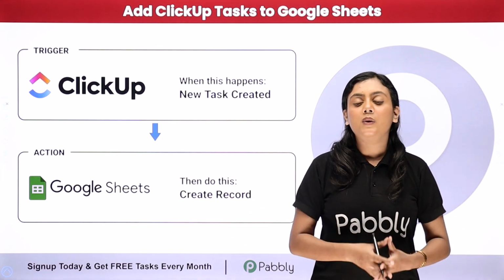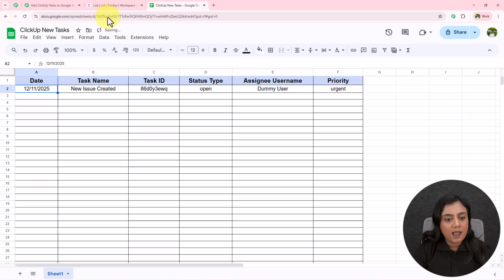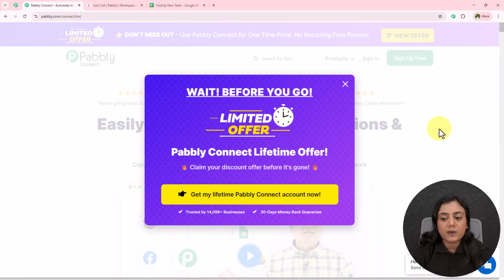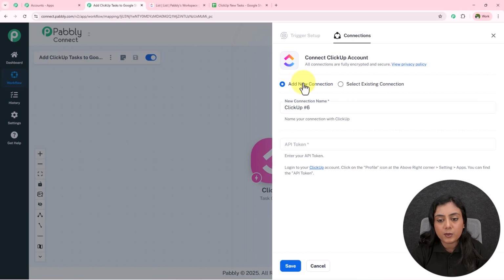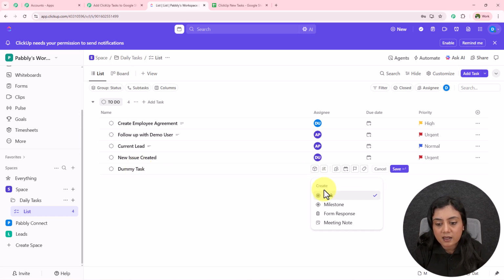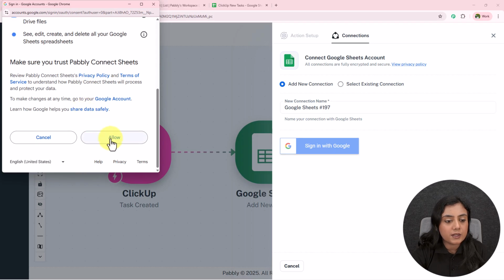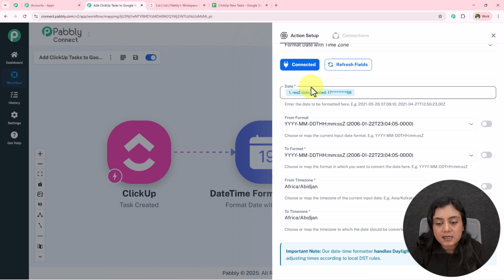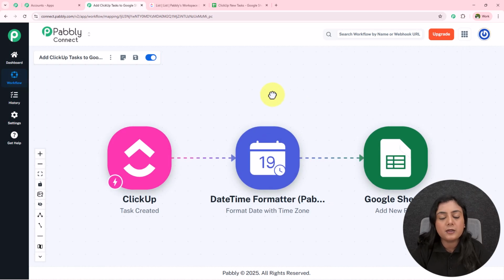ClickUp Google Sheets Integration - Add ClickUp Tasks to Google Sheets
In this video, you'll learn how to seamlessly integrate ClickUp with Google Sheets to automatically add ClickUp tasks to your spreadsheets. We’ll demonstrate how to set up this integration using Pabbly Connect, which connects ClickUp and Google Sheets effortlessly. By using Pabbly Connect, you can automate your workflow, eliminating the need for manual data entry and ensuring your task tracking is always up to date. This integration saves you time and minimizes the chances of errors, making your task management process more efficient than ever.

Use Case:-

This automation allows you to automatically add new ClickUp tasks to Google Sheets. Whenever a new task is created in ClickUp, its details—such as task name, assignee, due date, and status—are instantly recorded in Google Sheets. This helps teams track project progress, analyze productivity, and maintain organized task reports without manual updates.

Benefits of Pabbly Connect:

1. Automation: Save time, money, and resources by automating tasks.

2. Integration: Connect various web services to create efficient workflows.

3. Security: Enjoy industry-standard security for your data.

4. Scalability: Easily add new applications and services to your workflow.

5. Cost-effective: Choose from plans suitable for different business sizes, with no charges for internal tasks.